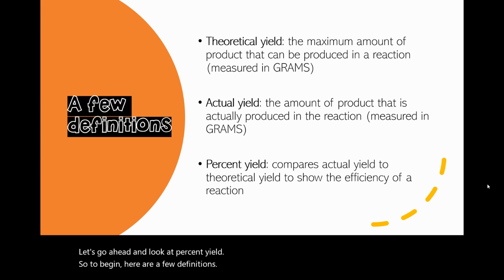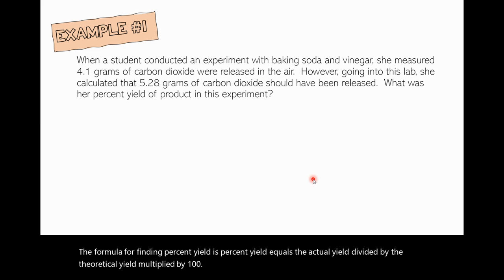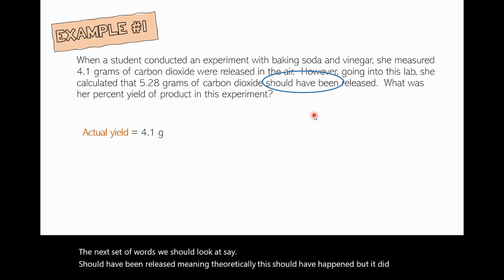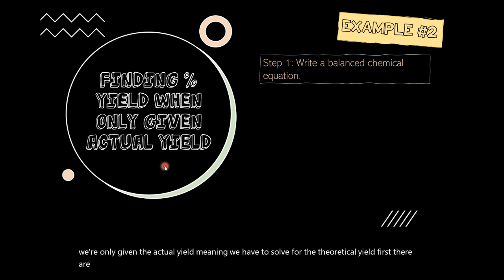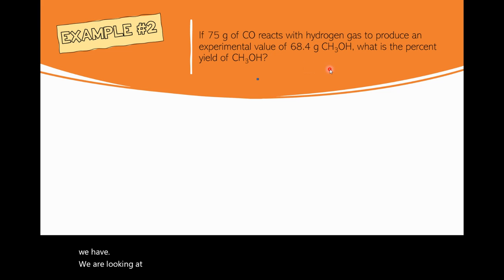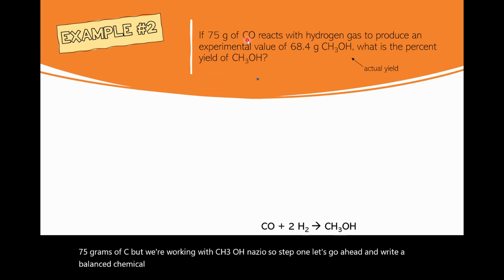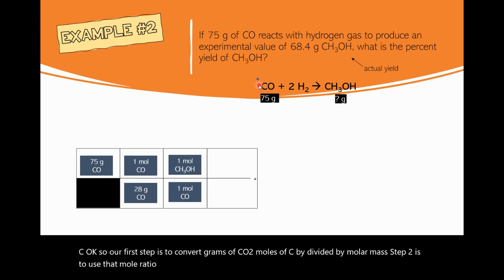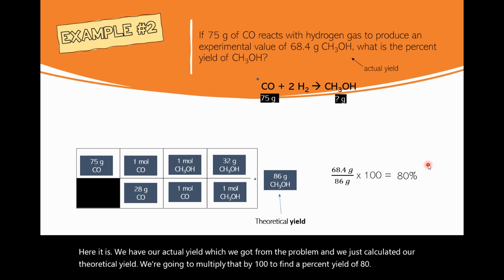Finding Percent Yield